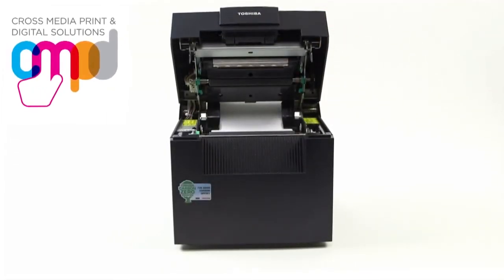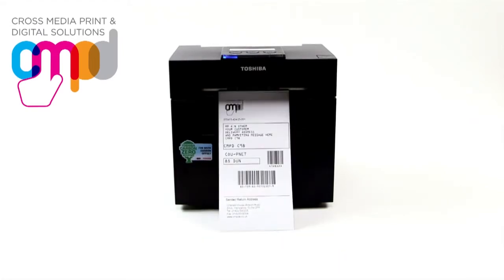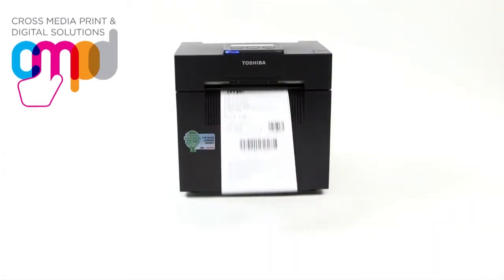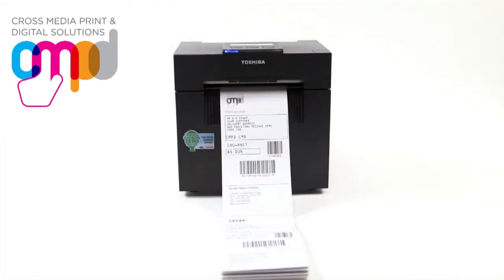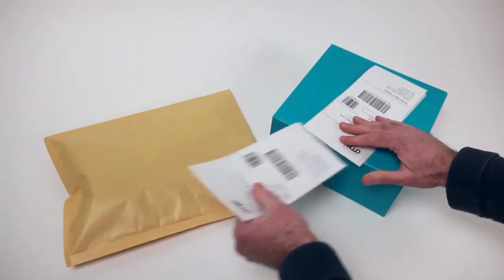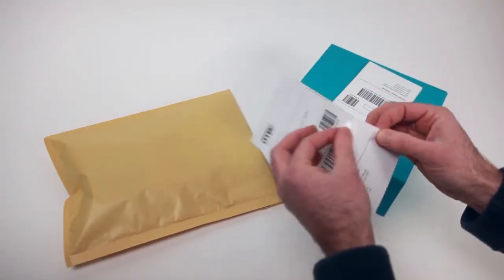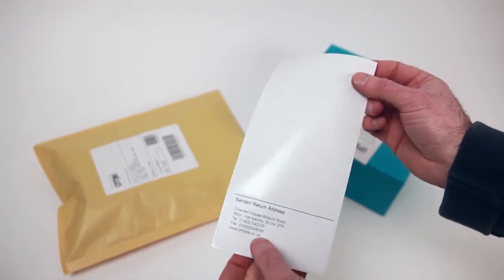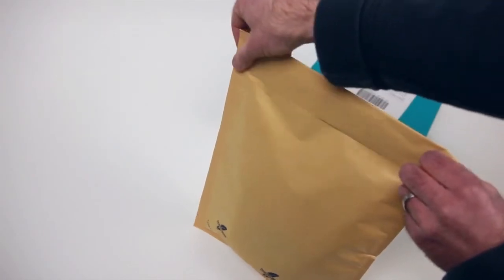CMPDS Double Sided Labels